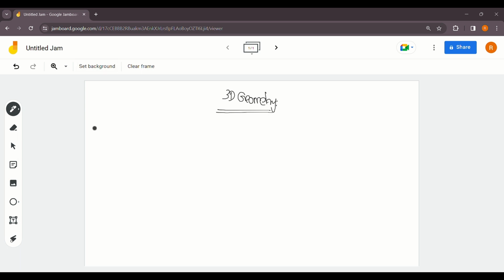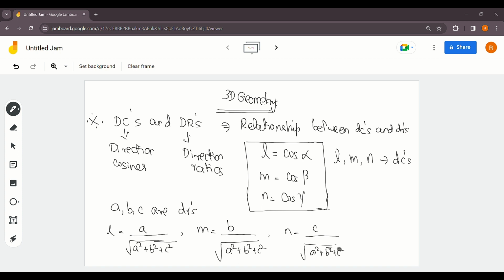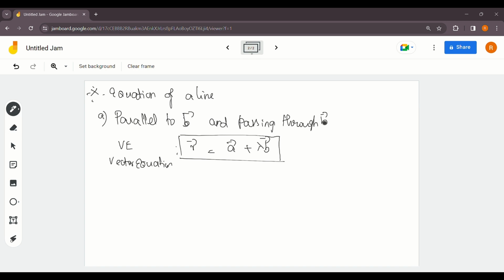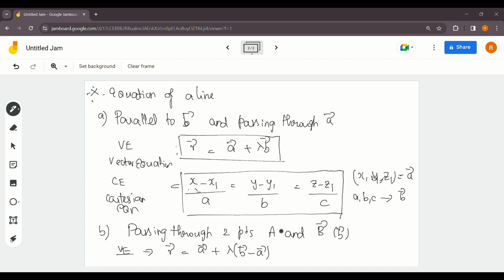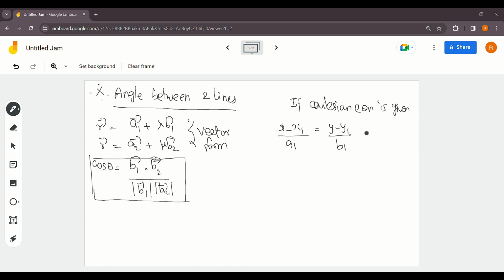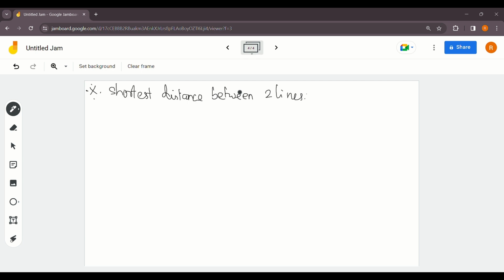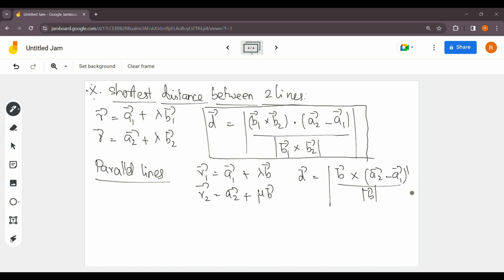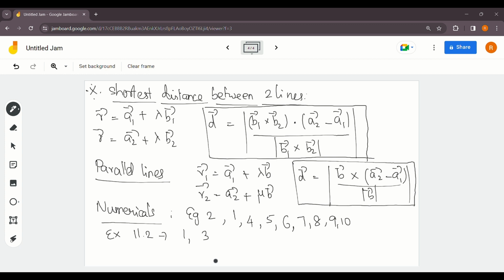3D GEOMETRY - CONCEPTS AND NUMERICALS